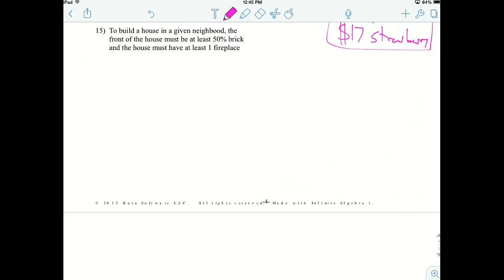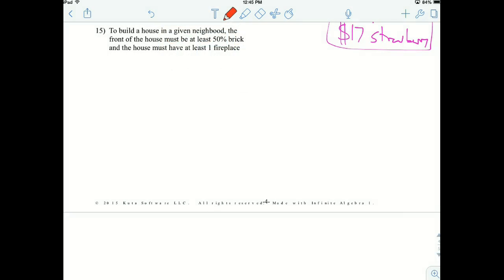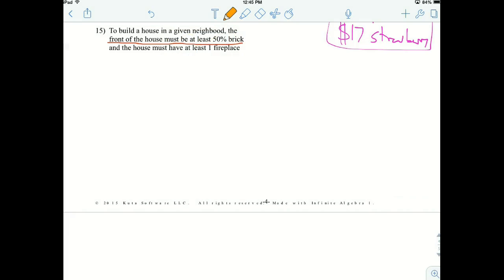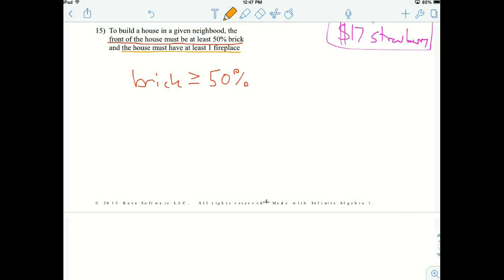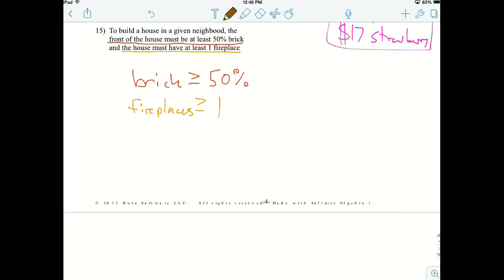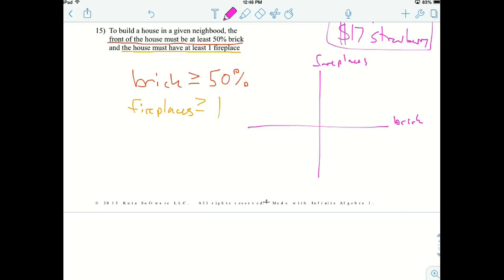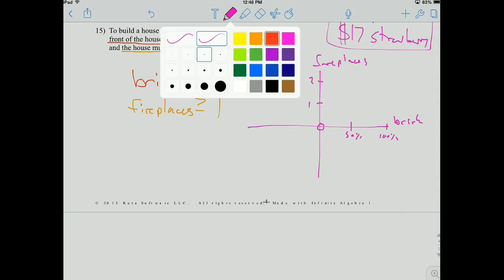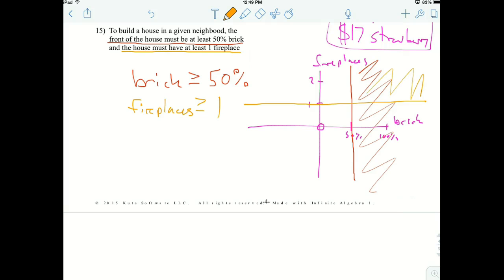Alg2.6c Systems word problems (inequality)